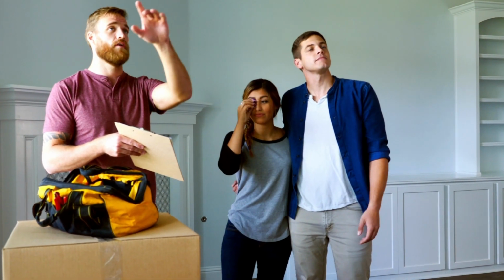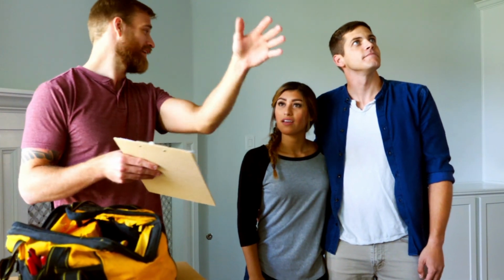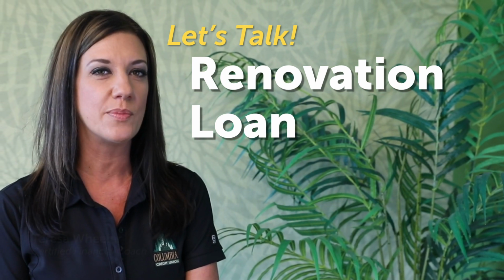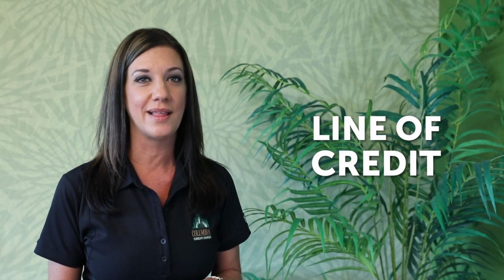Columbia Credit Union's Renovation Loan | Let's Talk!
Columbia Credit Union - Let's Talk with Teresa!
In this episode, Teresa talks about Renovation Loans at Columbia CU. Renovation Loans are an excellent way to fund all those home projects and upgrades you've been wanting to do. Check it out!